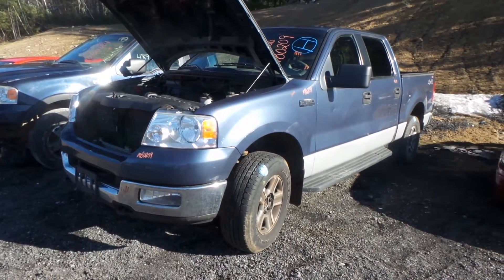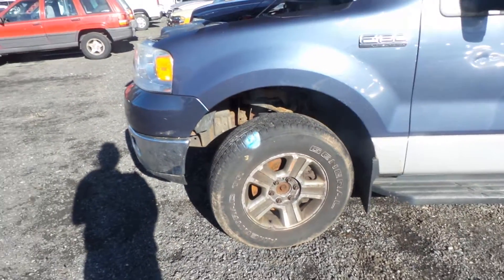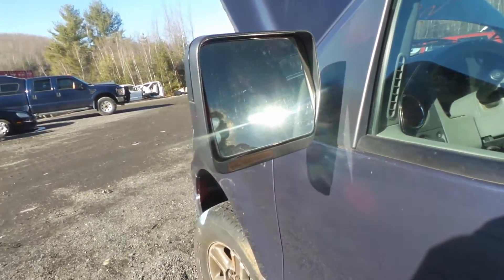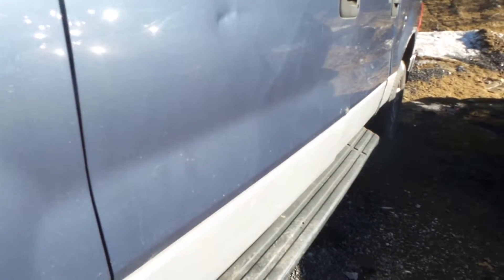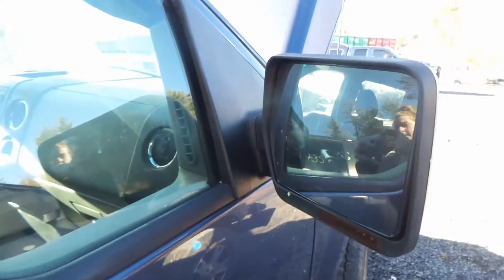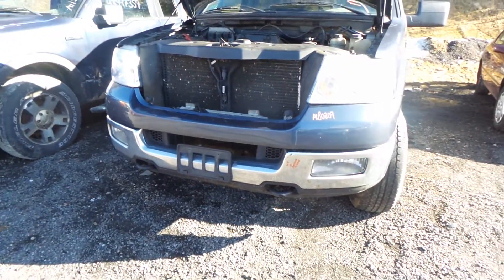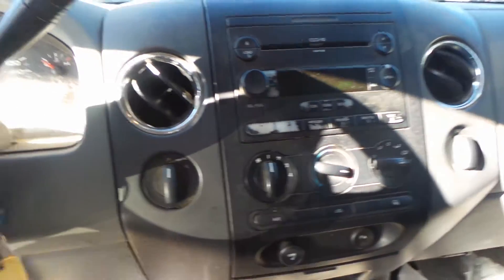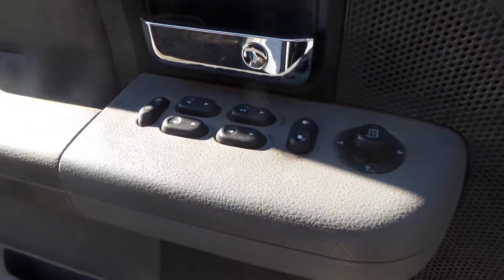Parting Out 2005 Ford F-150 | Stock # M80209